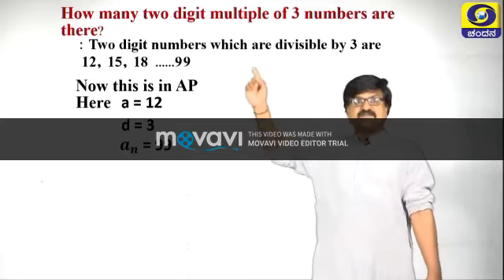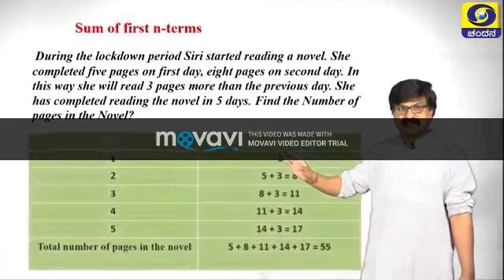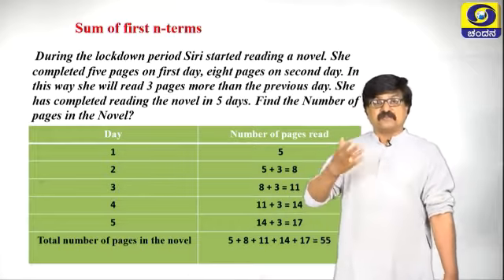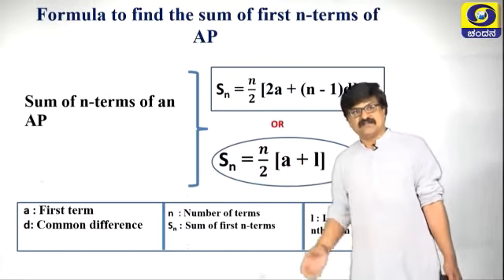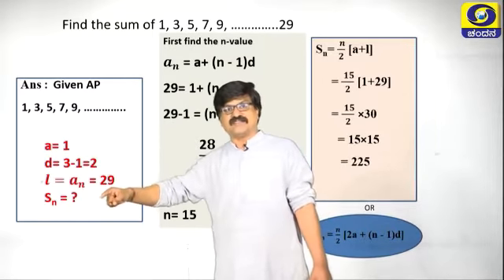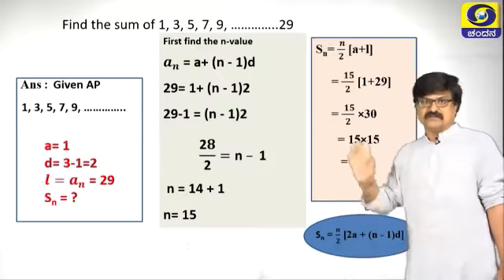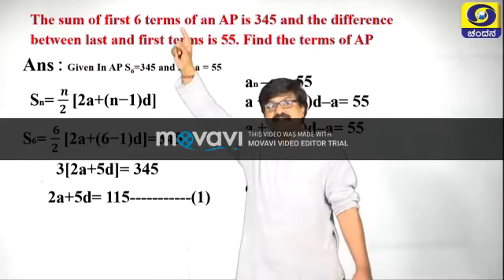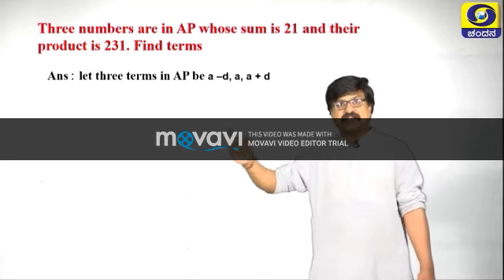Appaji Gurukula School SSLC Classes Chapter No 1 Arithmetic Progressions Part 3